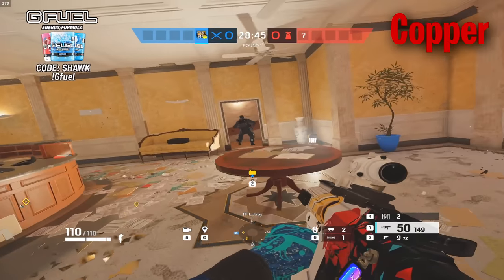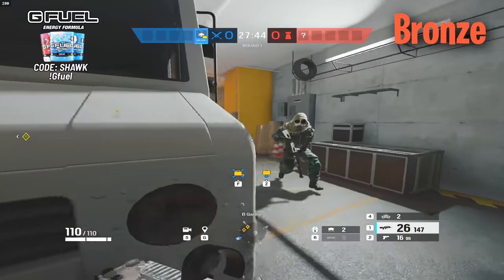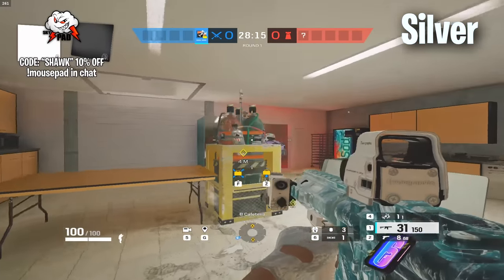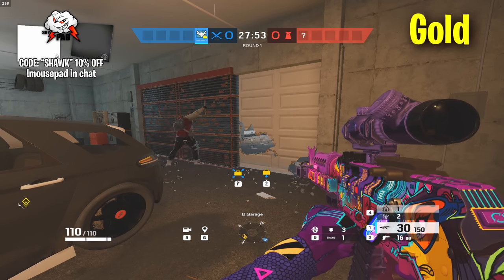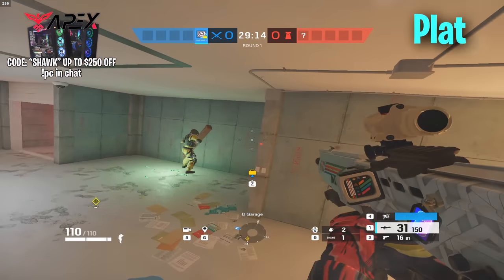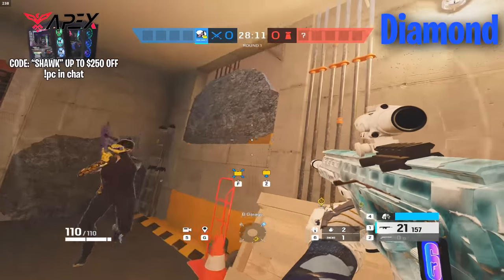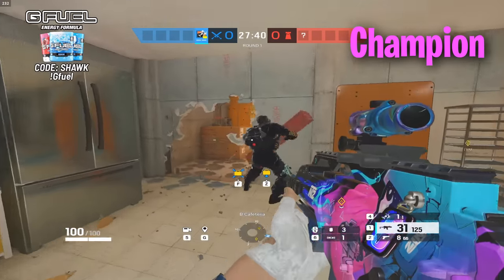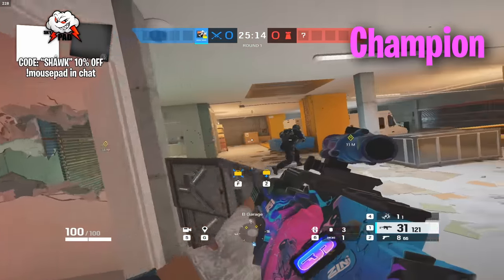I Asked Every Rank To Show Me Their BEST Site Setup In Rainbow Six Siege